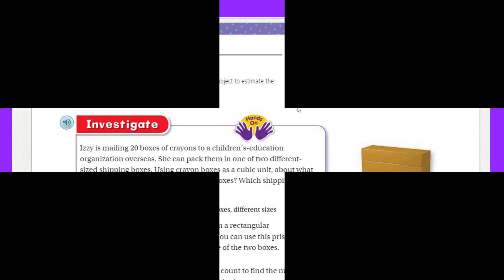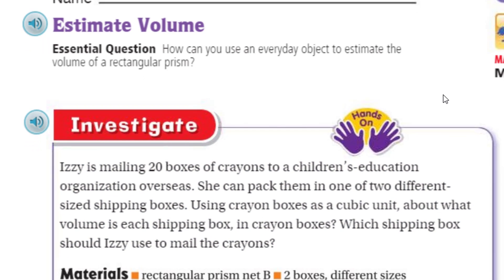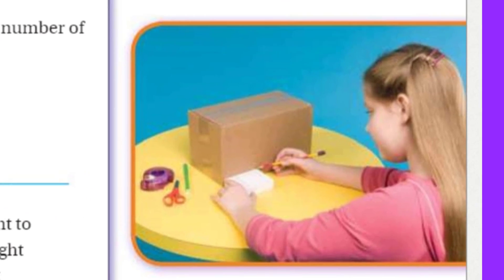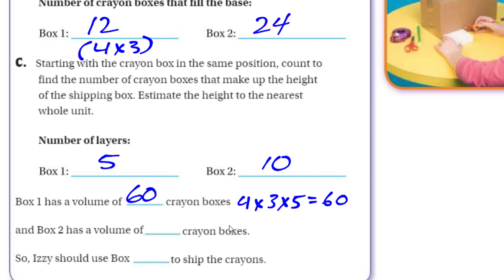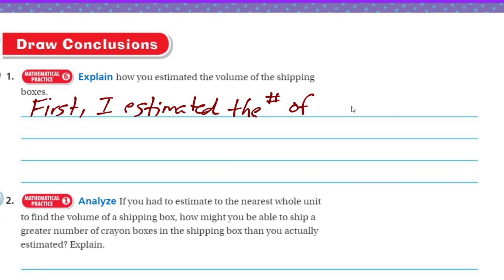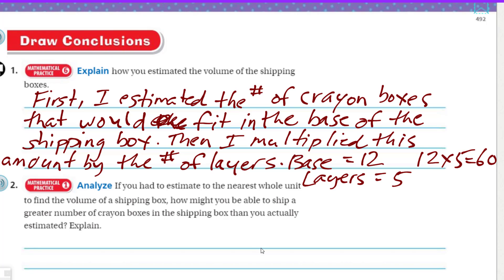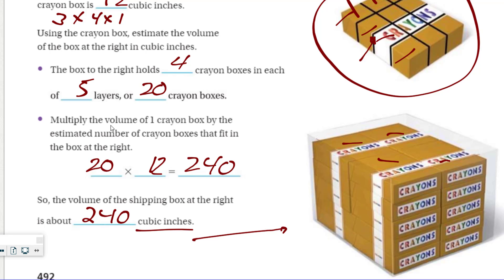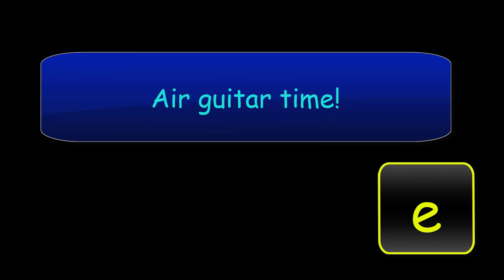Go Math 5th Grade Lesson 11.7 Estimate Volume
This Go Math video focuses on estimating volume; specifically exploring the dimensions within a box (length, width and height) to help students conceptualize volume. A very beneficial video to launch the concept of volume to 5th graders.